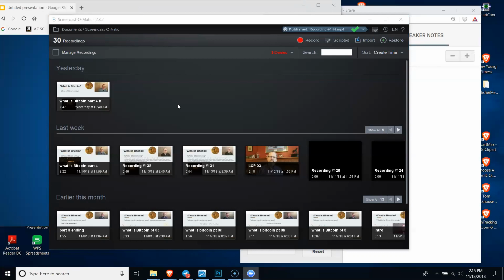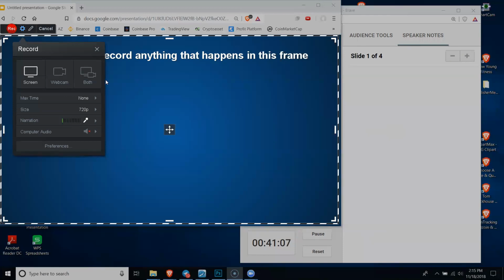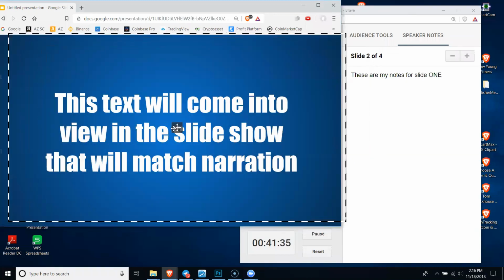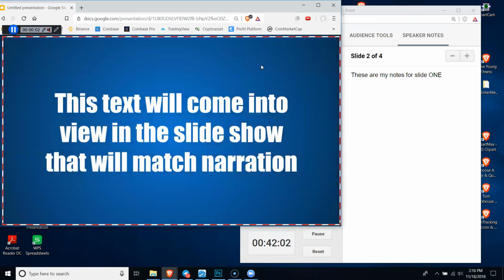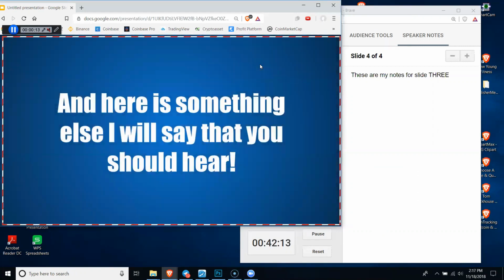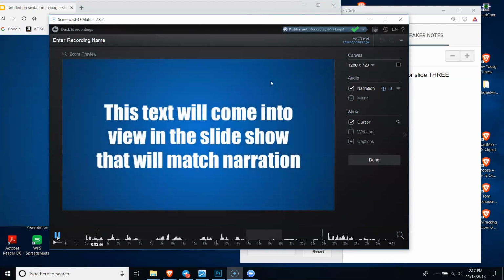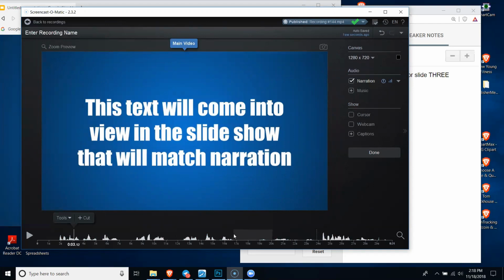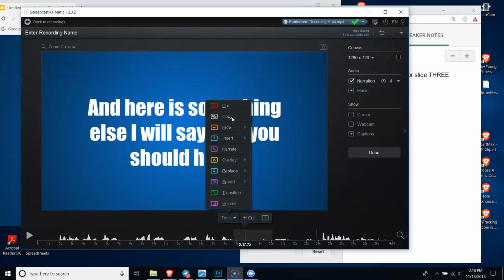Voice Over Narration with Screencast O Matic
In this video I will show how to do a voiceover narration using a screen capture and video editor called Screencast-O-Matic.